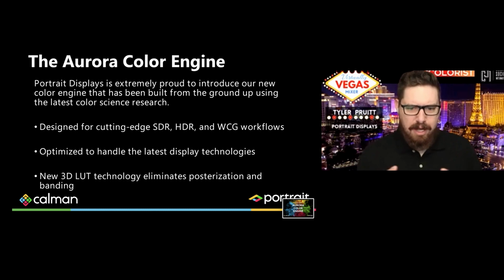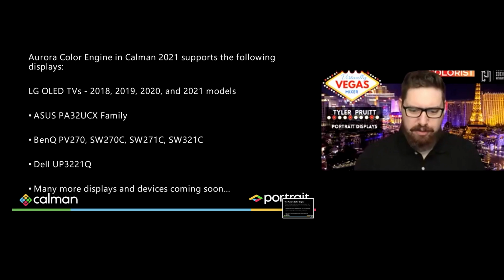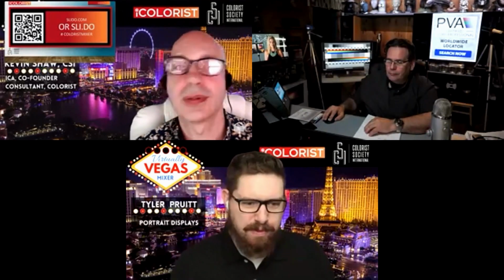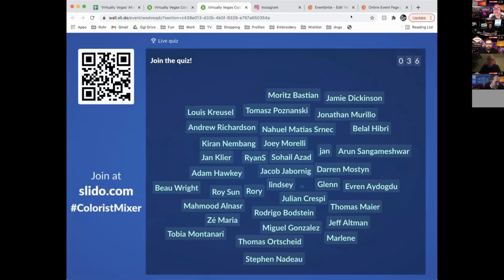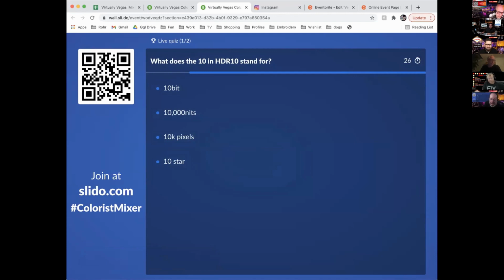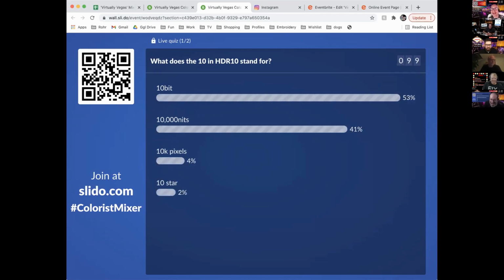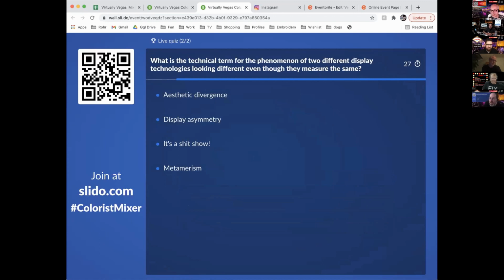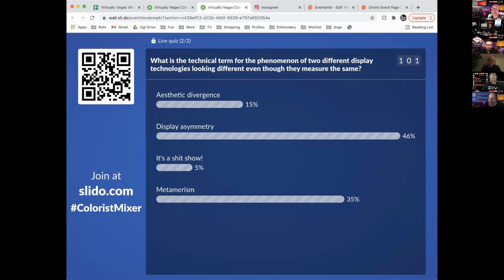Virtually Vegas Comparing HDR Monitors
Thinking of buying a new monitor? Got an HDR job coming up? In this panel, iColorist instructor and CSI founder Kevin Shaw, CSI, iColorist instructor Gregg Loewen, and Tyler Pruitt, Technical Evangelist, Portrait Displays, discuss HDR monitor options in depth, including
- Best HDR color grading reference display for under $1000
- Best HDR monitor under $5000…but bigger than 32″
- Best HDR under $5000 – with SDI
- Best HDR under $5000…supporting 2160p
- Best HDR 1000 nits professional reference display that meets Dolby and Netflix approval.
- Best HDR over 1000 nits professional reference display that meets Dolby and Netflix approval.